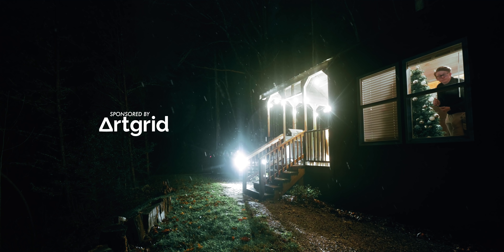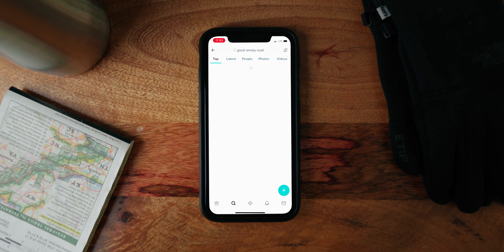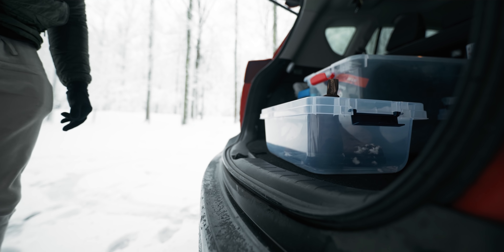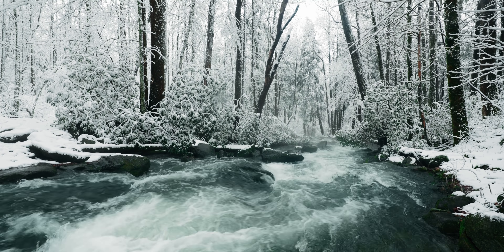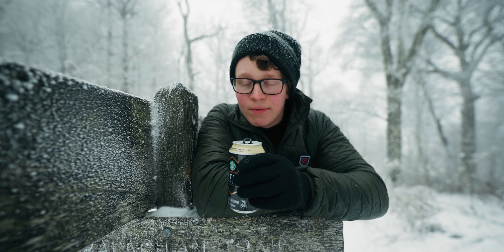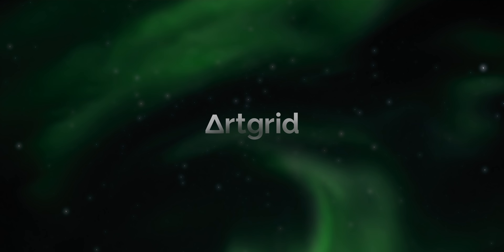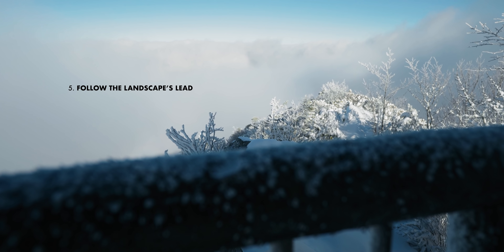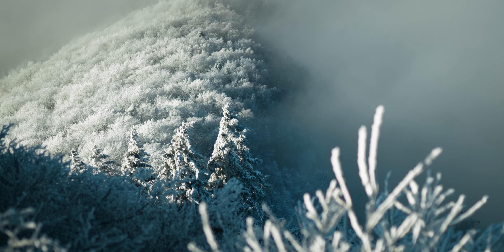8 Tips for OUTDOOR Filmmaking and Photography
Over the last few years, hiking and the outdoors have become central themes of my work. Naturally, I wanted to share some of the best advice I've learned regarding outdoor filmmaking and photography- during a long, steep, snowy hike in the Smoky Mountains.

📷 Gear I used to make this video:
Main camera
Camera bag

0:00 - Intro
0:51 - Do your research
2:30 - Gear
3:24 - Weather
4:35 - Track the sun
6:02 - Sponsor
7:34 - Follow the landscape's lead
9:06 - Don't just shoot wide
10:34 - Protect your gear
11:57 - Visit locations multiple times
13:42 - Outro